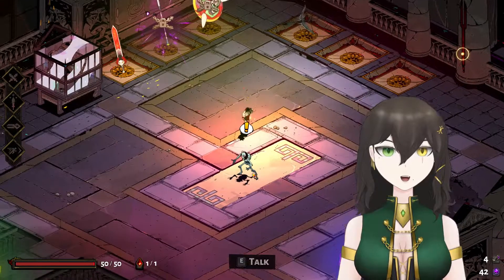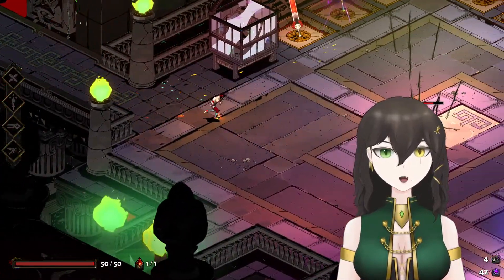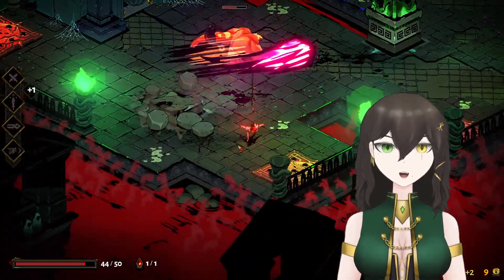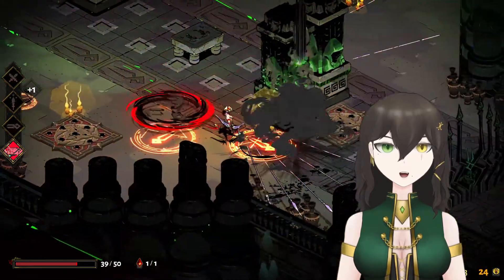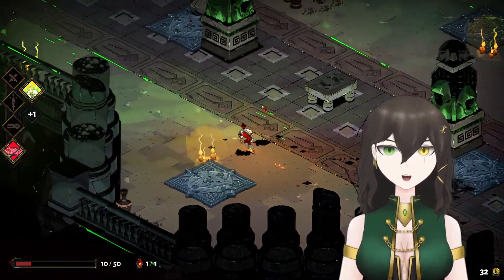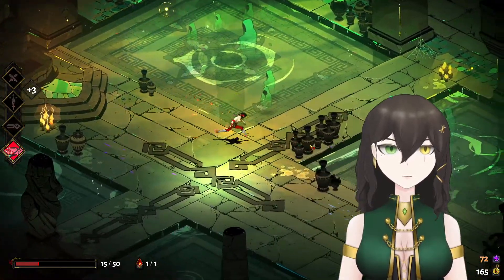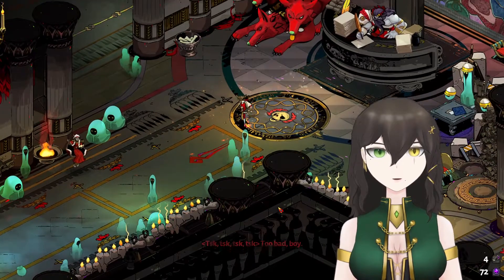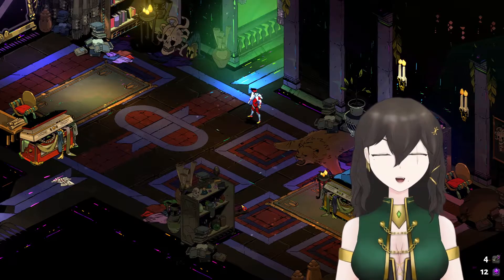Shaking out the cobwebs! (Hades Part 5)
The ending of this one is quite scuffed, I took cold medicine right before this recording XD